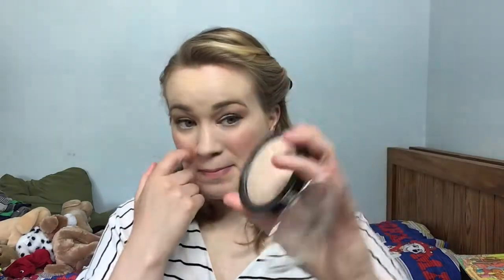Get Baked | Update #1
I share with the introduction to the Get Baked Project Pan.

This project was created by Misty.